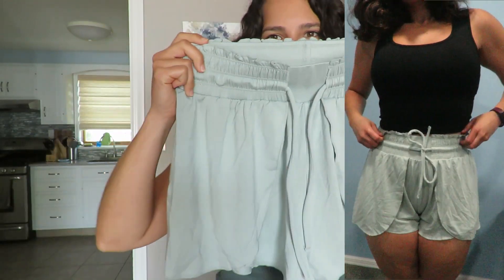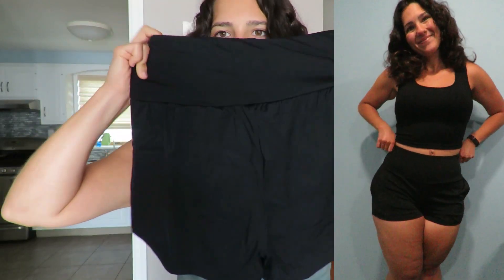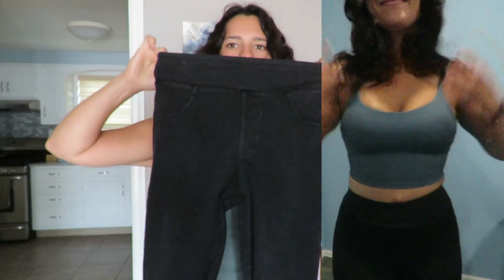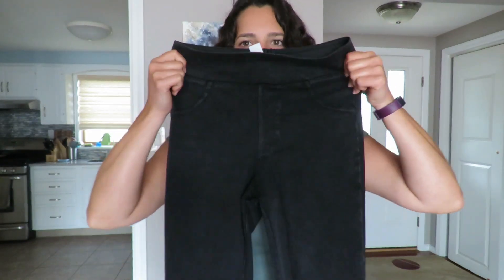$300 halara Summer Haul | Bikers, Shorts and More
Hey guys!! Here is another wonderful Halara haul, but this time I really focused on summer! I love everything so much and can't wait to start wearing them!
Code- Katie20
Links-

In My Feels Basic Padded Workout Cropped Tank Top
color：Shadow Lime
size：S

High Waisted Elastic Waistband Drawstring Flowy Stacked Casual Shorts 3"
color：Pale Aqua
size：S

color：Black
size：S

In My Feels U Neck Backless Crossover Barre Ballet Dance Tank Top
color：Black
size：S

HalaraMagic™ High Waisted Crossover Pocket Cool Touch Breathable Washed Stretchy Knit Denim Casual Super Flare Pants
color：Black
size：S

In My Feels Double Straps Backless Twisted Cropped Yoga Tank Top
color：Fusion Coral
size：S

color：Midnight Adventure - Black
size：S

color：Blue Grey
size：S

HalaraMagic™ High Waisted Back Side Pocket Stretchy Knit Denim Casual Leggings
color：Denim Black
size：XS

color：Black
size：S

color：Deep Powder Blue
size：S